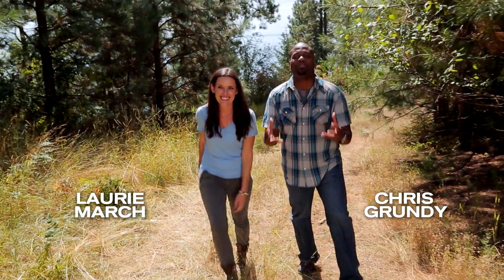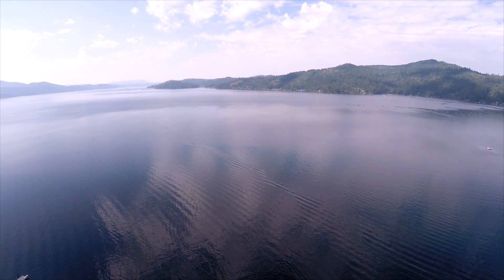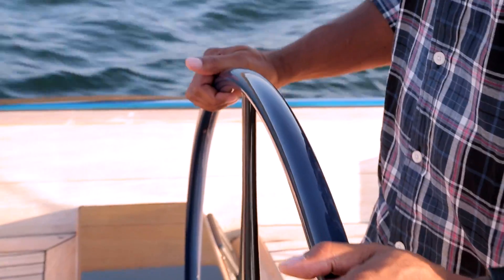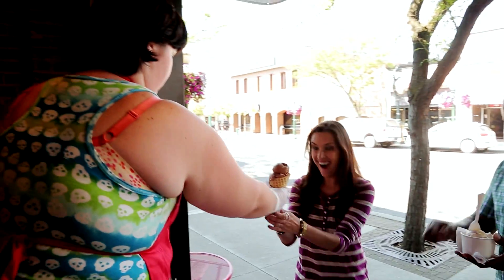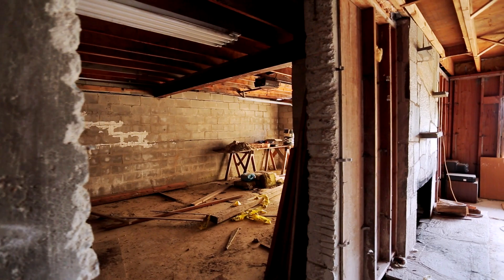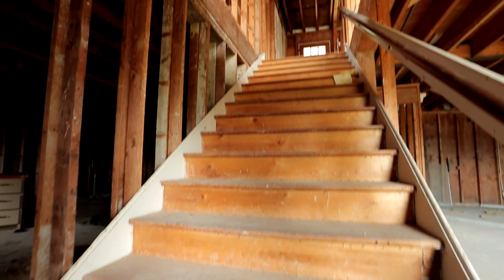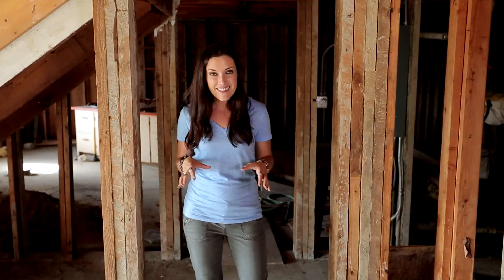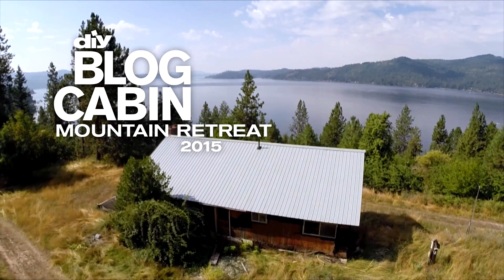Blog Cabin - Mountain Retreat 2015 Location Announcement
Red Arrow Industries produced DIY Network’s Blog Cabin 2015 Location Announcement. This national announcement introduced the Coeur D’Alene, Idaho location for the audience-driven DIY Network super project